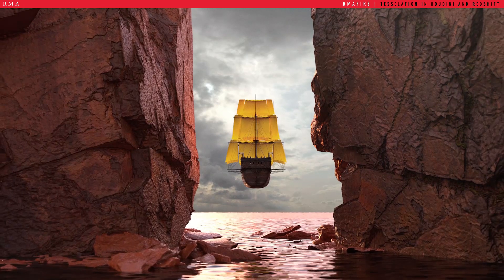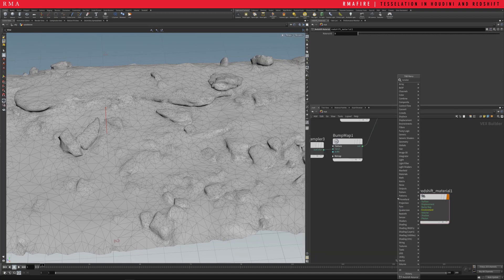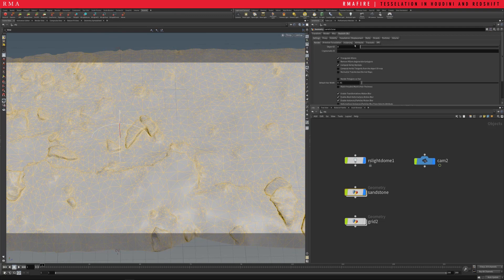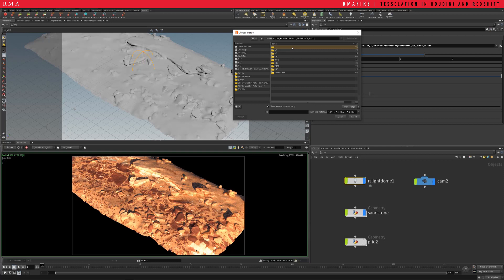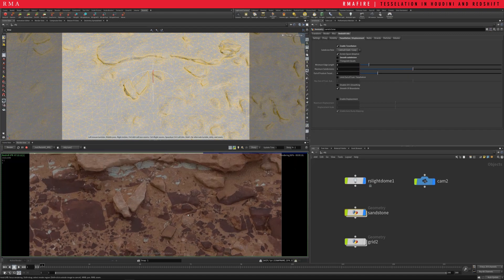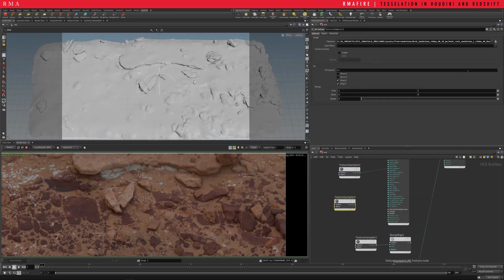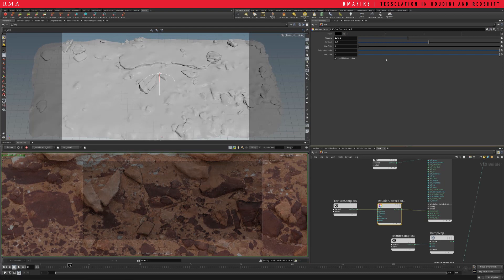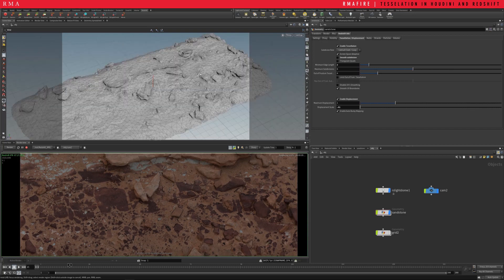Fixed Glitches | Displacement and Tessellation in Houdini with Redshift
I am re recording/ fixing and re editing my videos with higher quality. Please comment with additional feedback and thoughts so that I can continue to better the quality I put out. I am also writing a summary and cheat sheet bellow and onto RMA Fire blog for those of you short on time.

In this tutorial we cover how to render super high res scanned geometry in low poly - we will use displacement and tessellation features in Houdini and Redshift in order to increase the low geometries resolution in render time and displace it so that it looks the same as the high res piece when rendering.

Tessellation is essentially the same thing as subdividing the geo. Also known and hypernurves in C4D. But tessellation subdivides the geometry only when rendering, so we dont have to calculate this information on the viewport, making it easier for us to build denser scenes.

- Enable Redshift on the shelve tool.

- Select object parameter so that our designated geometry has Redshift parameters.

- Select tessellation and displacement option.

- Make sure to select the box.

- Reduce the amount of displacement because its usually pretty high by default. .01 is a good place to start.

- The amount of displacement is controlled both on this Redshift parameter and on the material.

- Note on our shop context we have a material that has an RS texture plugged into RS displacement and this RS displacement is plugged into the Redshift material.

- Remember Redshift materials need - the RS MATERIAL plugged into the REDSHIFT MATERIAL to work properly and the RS DISPLACEMENT will be plugged into the REDSHIFT MATERIAL directly.

- The same thing applies to the RS BUMP

- Remap the values of the bump inside of the RS BUMP. Note I use a new range max to a .1.

- The remap of the bump evaluates the min amount and max amount from a 0 to a 1. So I prefer to keep it from a 0 to a 1 and update the overall effect so that we get that full range effect.

- Apply material to geo.

- Make sure that your geo is a polygon.

- Use an HDRI on your RS dome.

- The Redshift color correct lets us tweak our gamma and gives us additional control over the textures we load.

- Then the final tweaks are done using the weight of reflections and roughness.